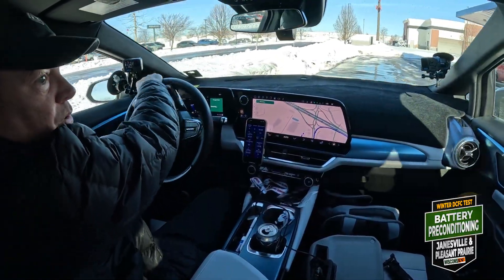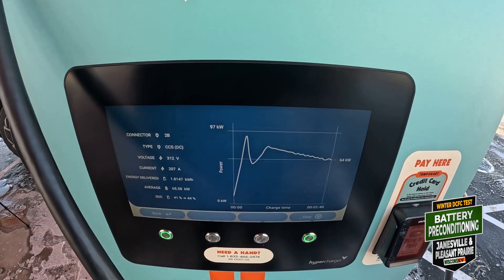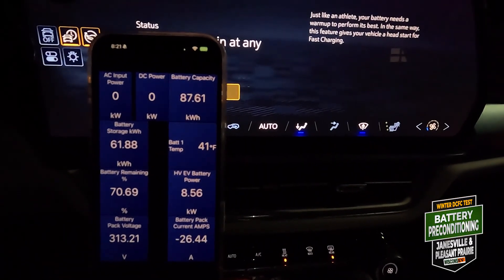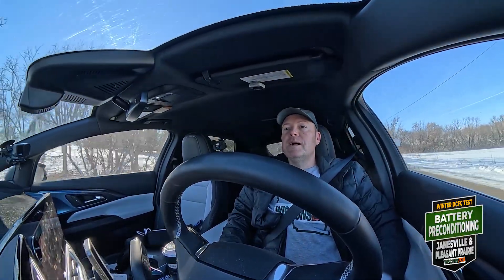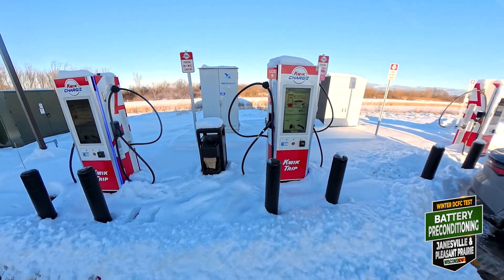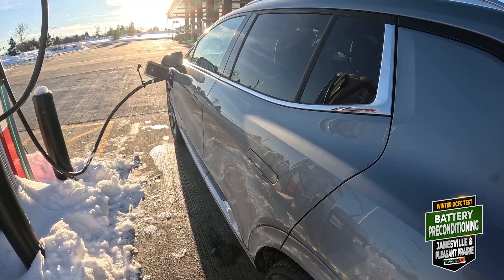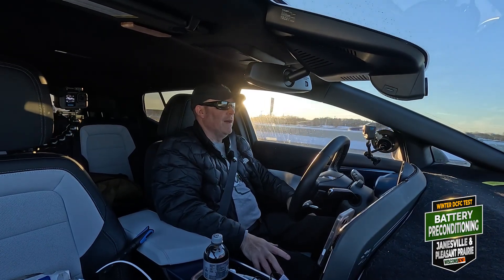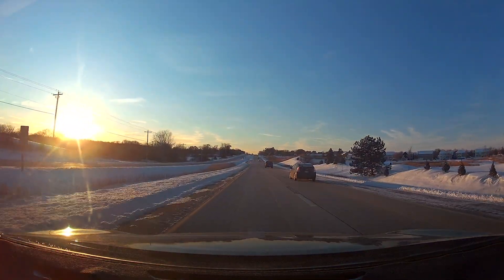How did I get the full 150kW charge in 19 degree weather? Battery Preconditioning!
WisconsEV is heading on a winter road trip across the state. We are heading to the new Kwik Charge in Pleasant Prairie for our first look at the station that opened in November.

The temperature is 19 degrees outside, so we are talking preconditioning your battery and showing what happened when we stopped at IONNA in Janesville, WITHOUT preconditioning. We then headed to Pleasant Prairie and preconditioned the battery on the way.

The results:

IONNA - Battery temp 41 degrees - avg 56kW (8.4 kWh in 9 minutes)

Kwik Charge - Battery temp 71 degrees - avg 102kW (60.06kWh in 35 minutes)

Both of these stations are 400kW capable machines. The real difference was the battery temperature and probably a little bit the battery percentage.

VEEPEAK OBDII scanner device mentioned: